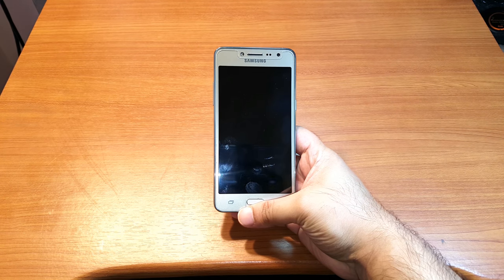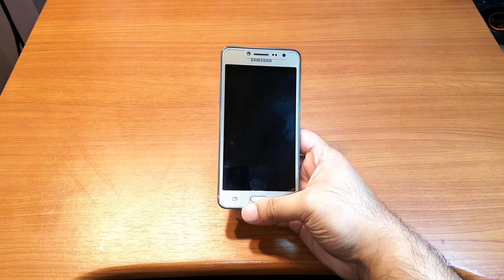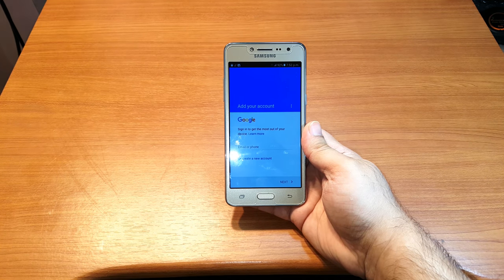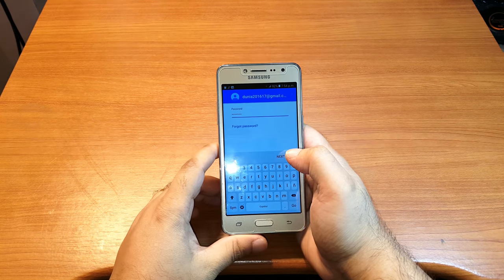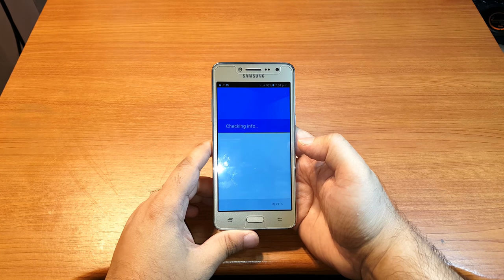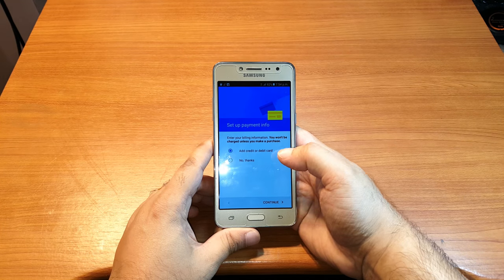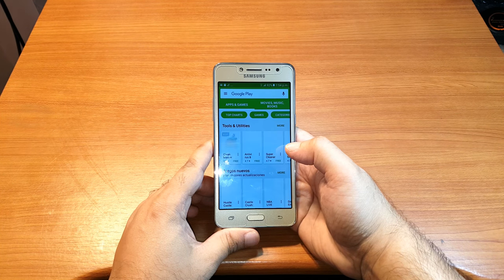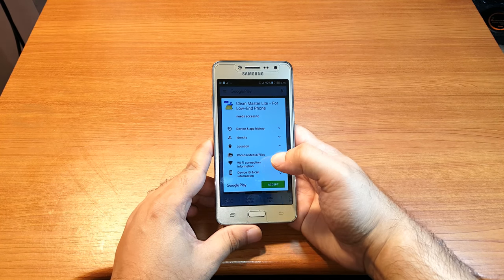Downloading Apps on Android, Google play store 4K(Beginner)